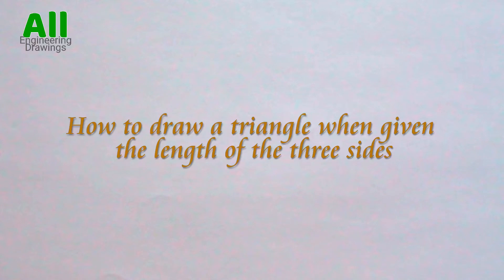HOW TO DRAW A TRIANGLE GIVEN THE LENGTH OF THE THREE SIDES || Engineering drawing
This video explains step by step how to draw a triangle when the length of the three sides is given in a simple and understandable way. This video shows how to draw triangle in a very easy way.
Instrument Used
Pencil
Ruler
Compass